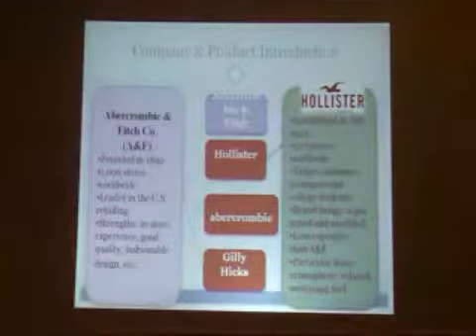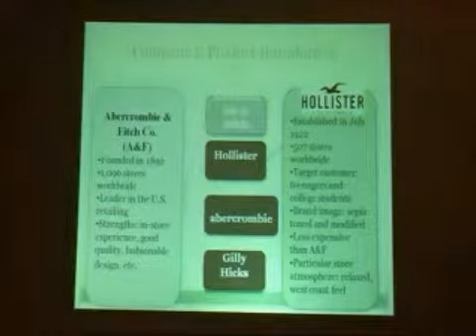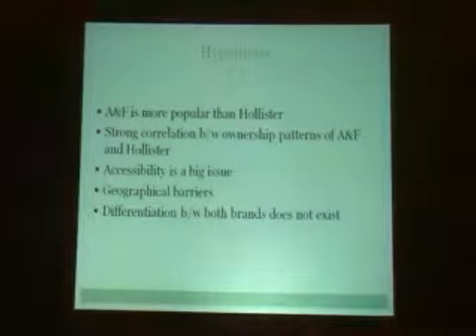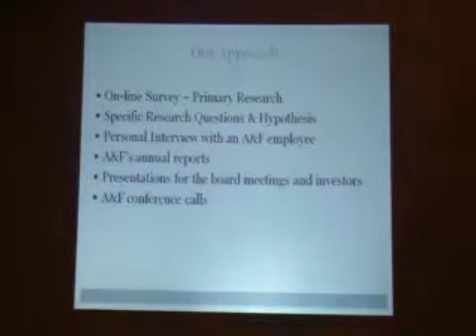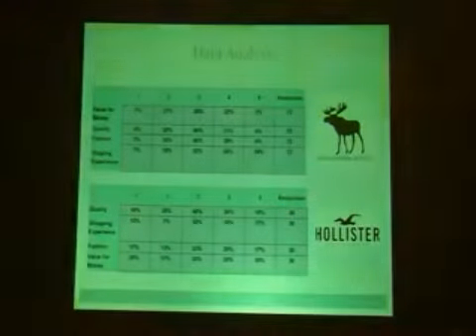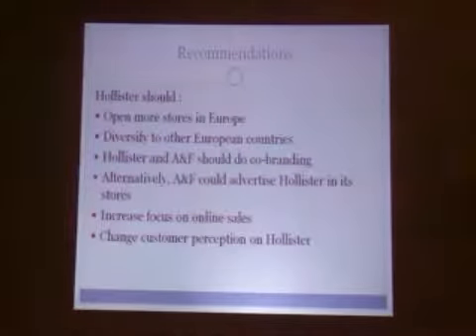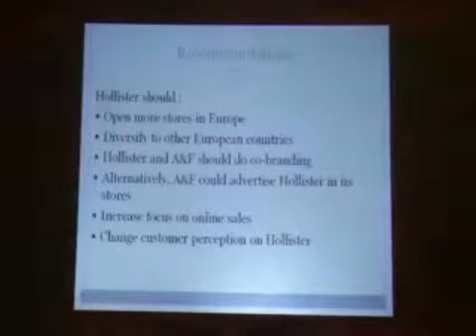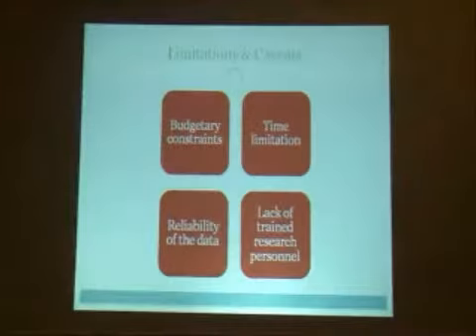Hollister and Abercrombie & Fitch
A short presentation on Hollister and Abercrombie & Fitch for Market Research